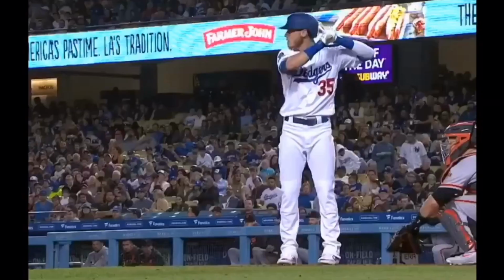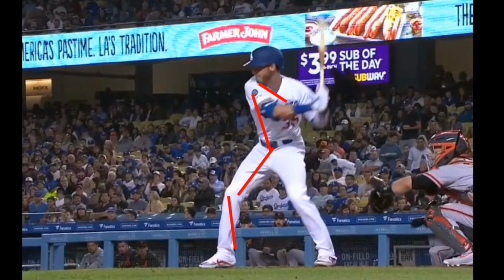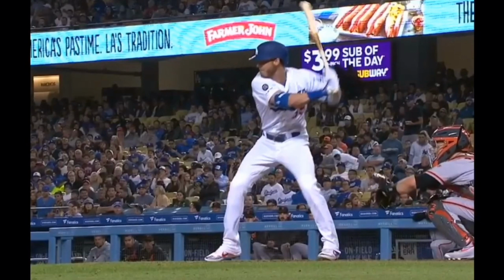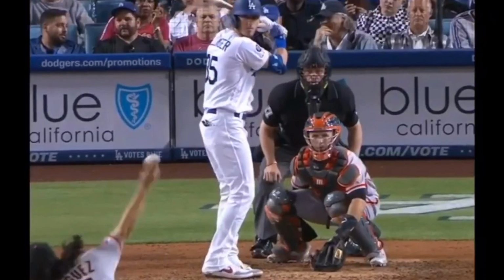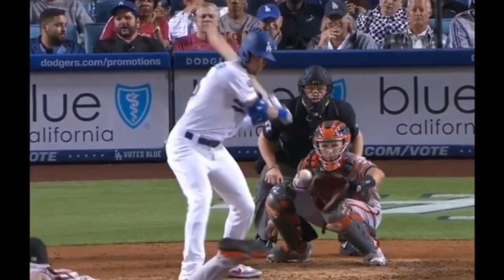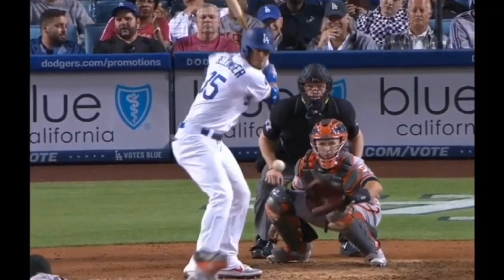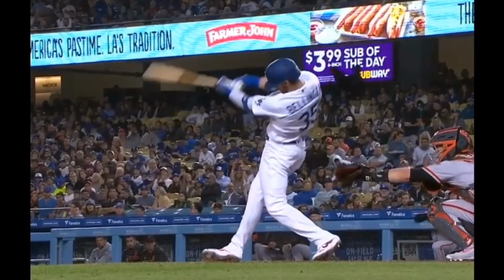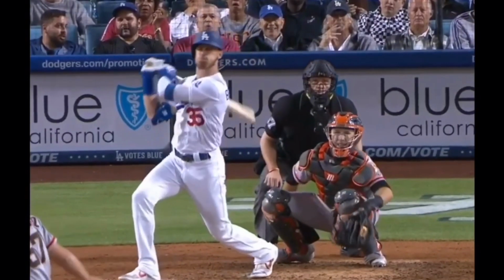Cody Bellinger Swing Breakdown Mechanics | Home Run Swing | Hitting for Power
I’m Coach Vic.

Former pro baseball player drafted 3x (twice as a pitcher, once as a hitter) turned mental performance coach.

I’ve lived the frustration of being incredibly talented… and wildly inconsistent.

At one point I would be unstoppable.
At another point I couldnt buy a hit.

Now after becoming a hitting and mental performance coach, working with nearly 400 hitters, giving 7,000 lessons, has led me to building MAD Hitter Academy—where I help hitters master the 3 Pillars that determine your success as a hitter:
⚡Mindset
⚡Focus
⚡Approach

So their skills actually show up in games.

WHO WE HELP:
Driven baseball and softball players who:
dominate practice but struggle in games
- get streaky
- overthink
- lose confidence
- struggle under pressure

RESULTS:
Helped hitters at:
youth
high school
college
pro

FULL DISCLOSURE:
I make these videos to help hitters improve whether they ever pay me or not.

Yeah—I do want the right players inside MAD Hitter Academy.

But there’s way too much bad advice online. These videos are designed to help you win either way.

In this video Coach Vic does a swing analysis of one of the hottest hitters in the MLB, Cody Bellinger, and tries to pinpoint how he generates so much power!

Please let me know what you think about this video in the comment section down below. 💭💭💭
Suggestions for future videos are always welcome!👌🏼

🚨If you live in or near the Bay Area of Northern California (Vacaville/Fairfield specifically) and you are looking for private or group training with a professional athlete and college coach, please reach out to me at the contact below or through one of my media channels.👍🏼

💥For 1-On-1 or Small Group Training in Bay Area, Ca

mlb home run leaders 2019
mlb standings
mlb highlights 2019
mlb highlights